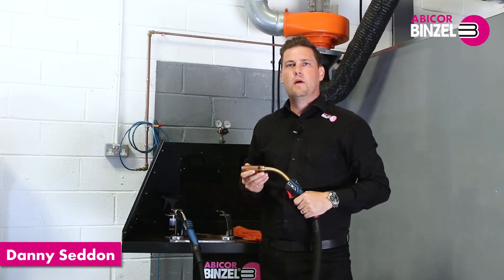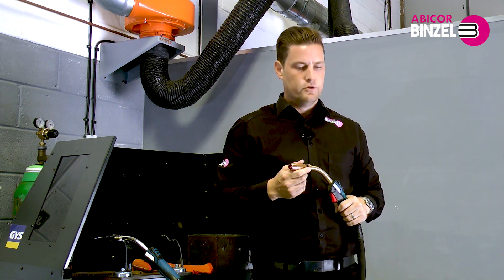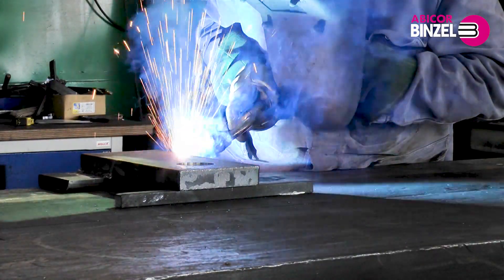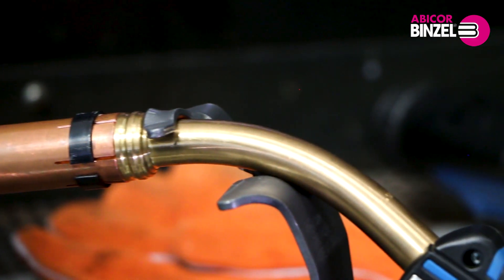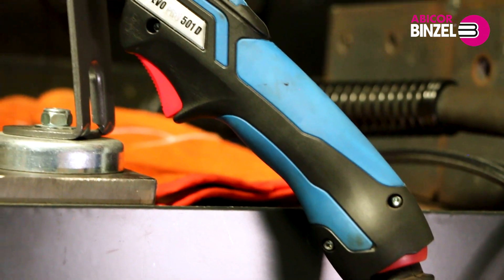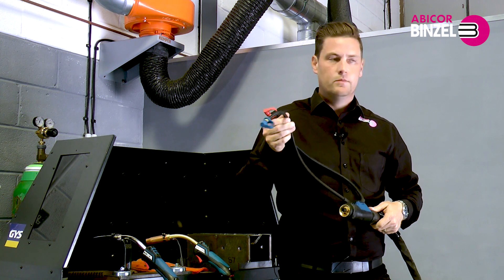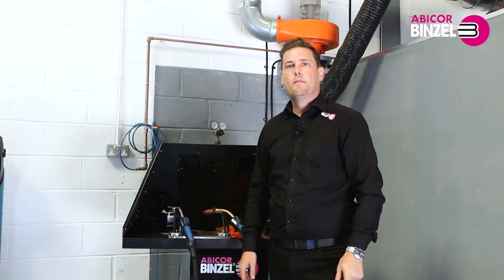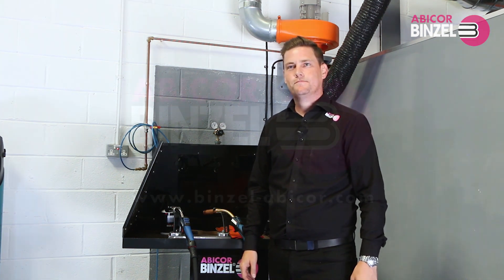Product Overview – MB EVO PRO liquid cooled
An explainer video that explains features and benefits of the liquid cooled MB EVO PRO. Learn more about the redesigned cooling concept, high performance hoses and the optimum trigger position.